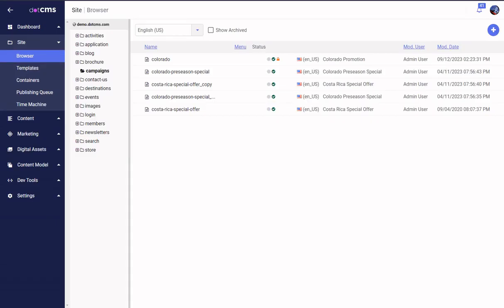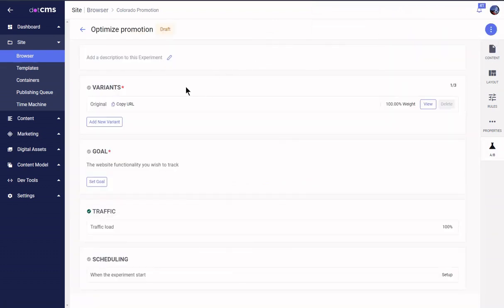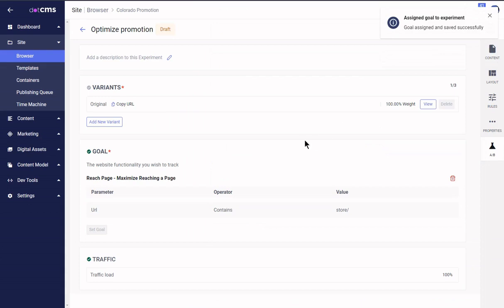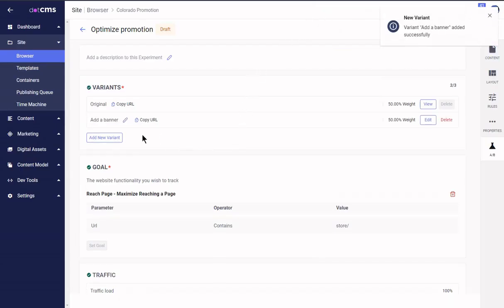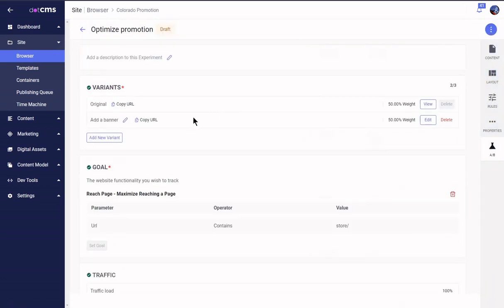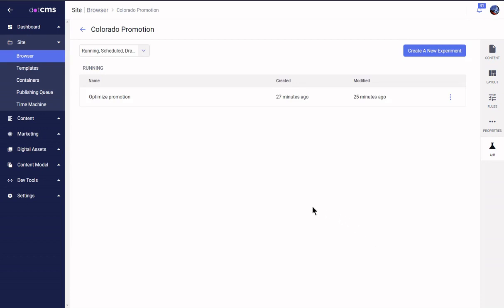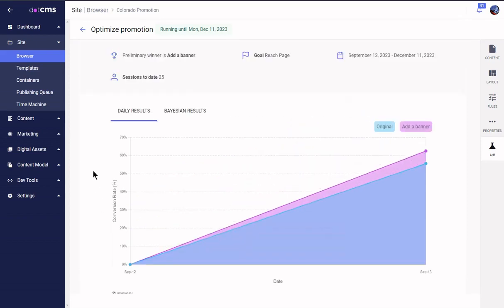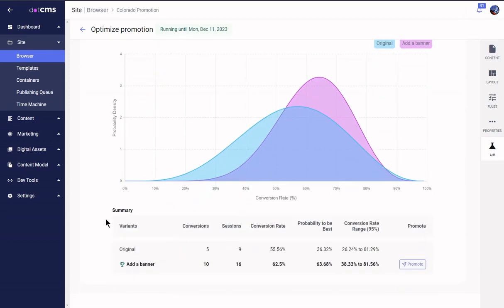dotCMS Experiments Feature Demo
See how quick and easy it is to set up and run powerful A/B tests on your dotCMS sites with the new Experiments feature, available in October 2023.